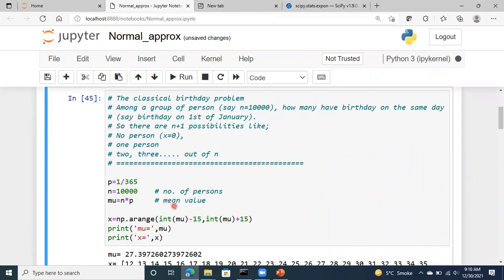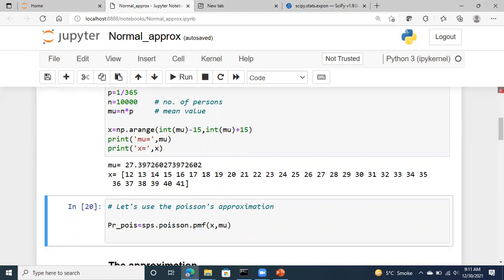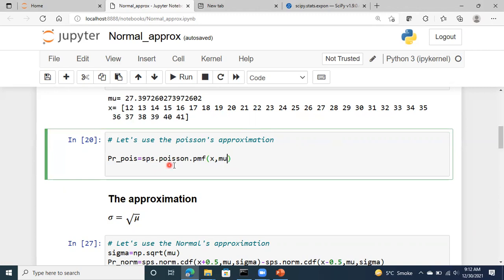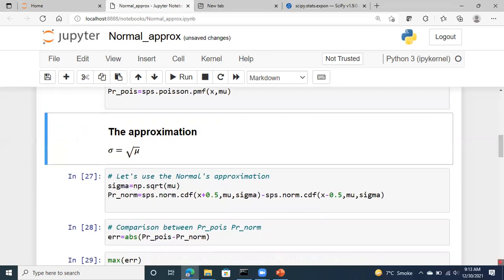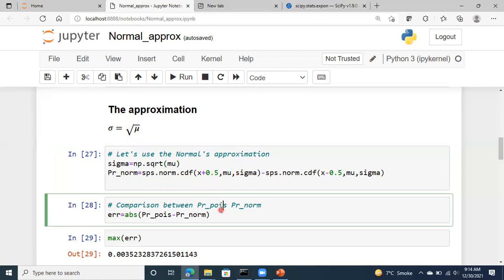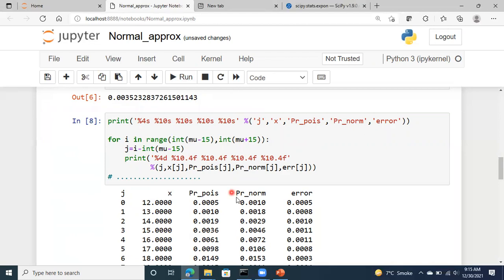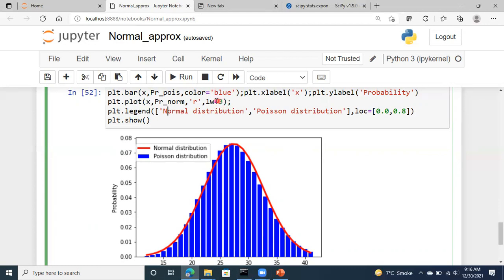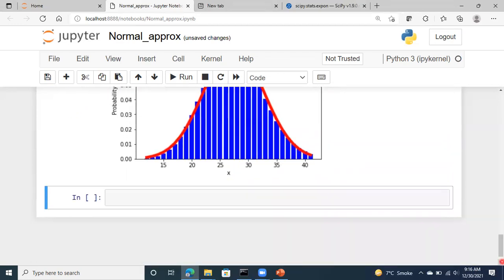video Normal approximation to Poisson